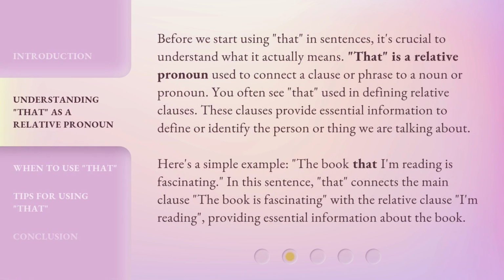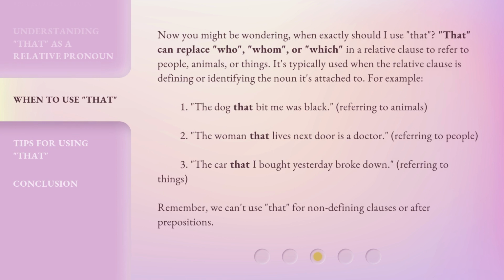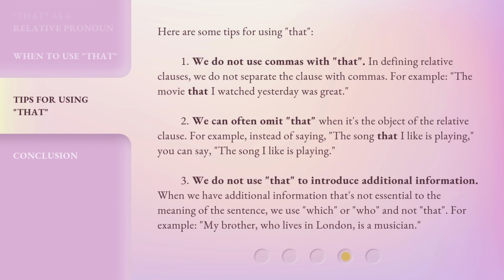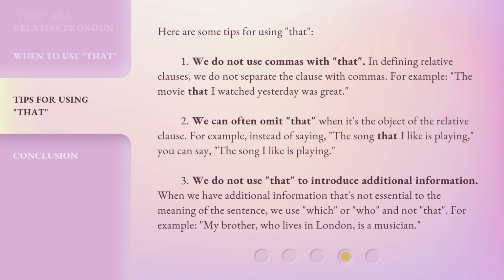Mastering Relative Pronouns: Unlocking the Power of "That"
Unlocking the Power of 'That': Mastering Relative Pronouns in English Grammar • Learn how to use 'that' correctly as a relative pronoun in English grammar with this concise and informative video. Discover the rules and tips for using 'that' in defining relative clauses and enhance your writing and conversation skills in English.

00:00 • Introduction - Mastering Relative Pronouns: Unlocking the Power of "That"
00:38 • Understanding "That" as a Relative Pronoun
01:24 • When to Use "That"
02:13 • Tips for Using "That"